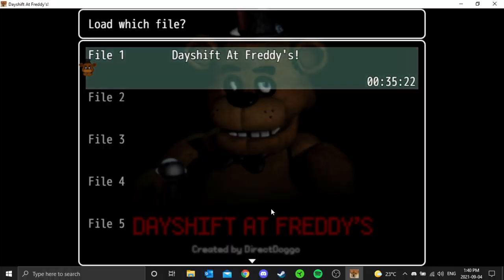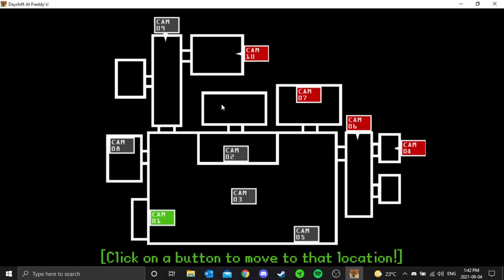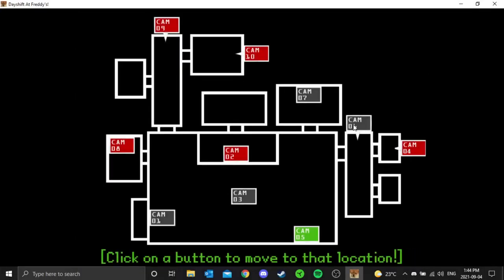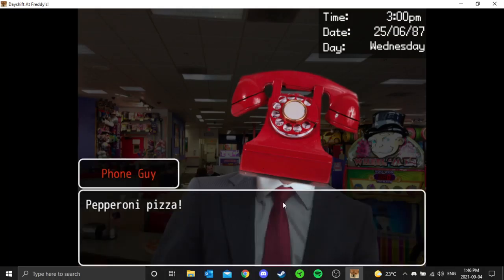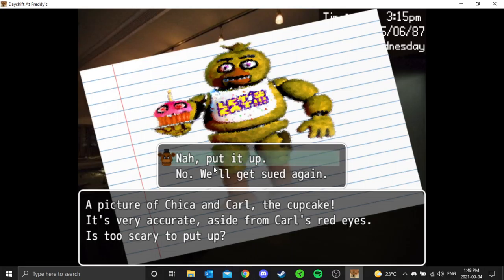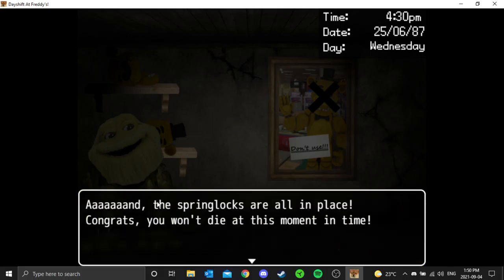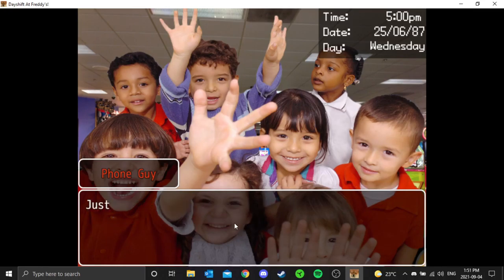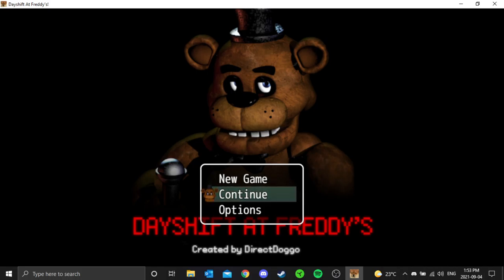I SWARE I DIDNT DROP IT!! | Day Shift At Freddy's #2